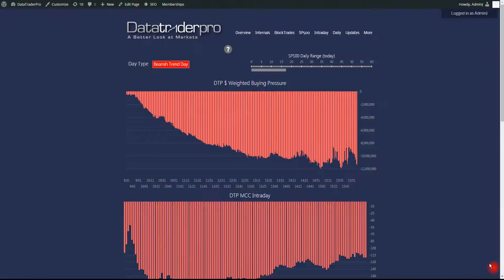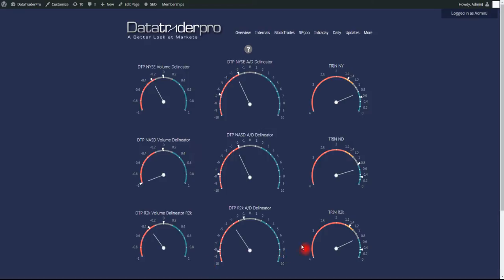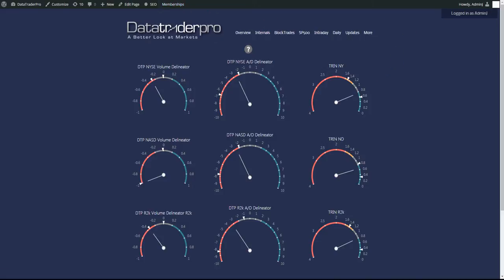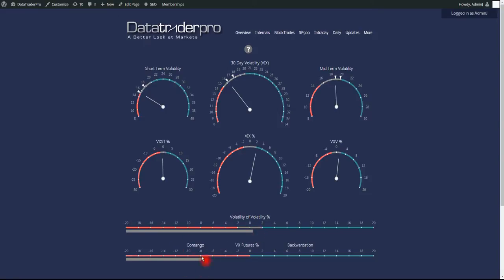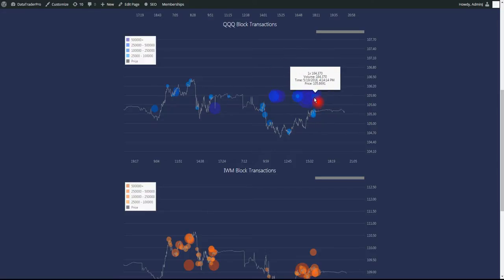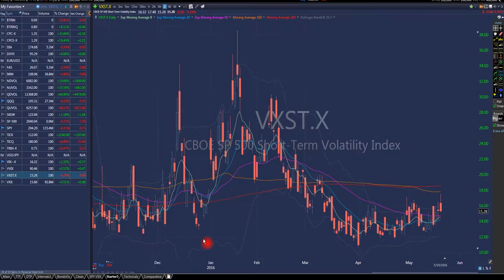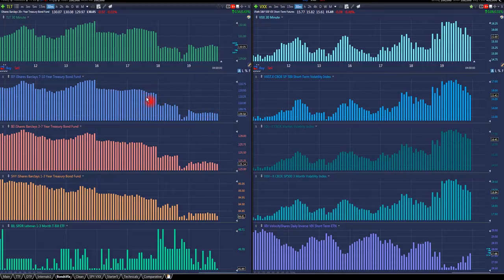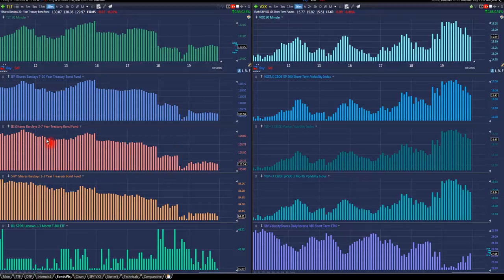May 19 Daily Wrap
Bearish Trend Day Invalidated with pre Opex rally